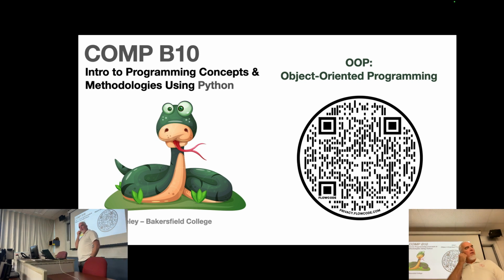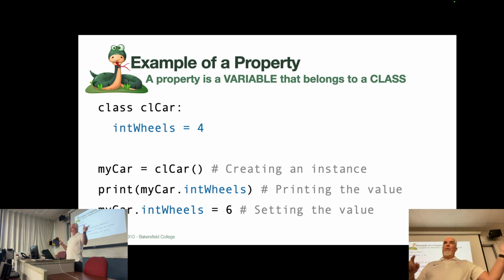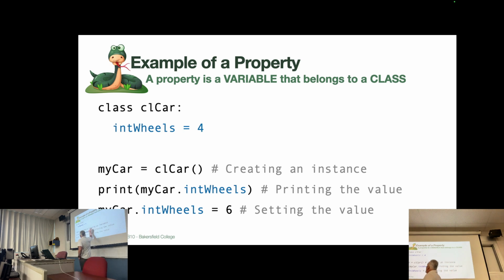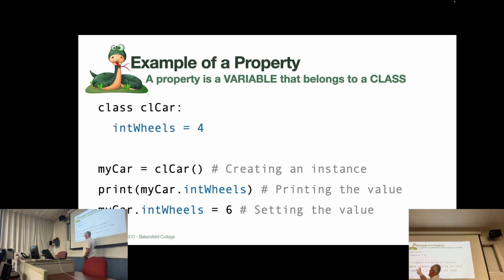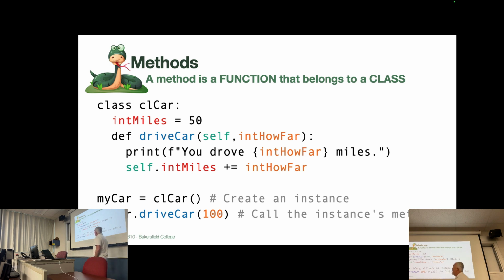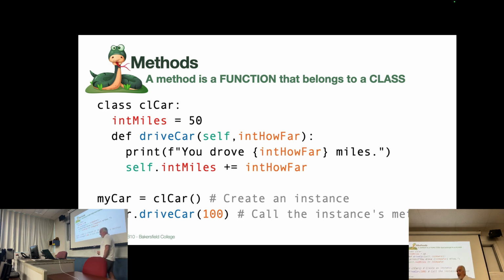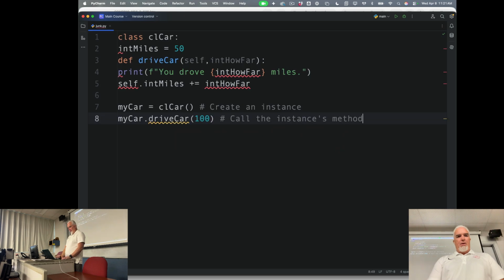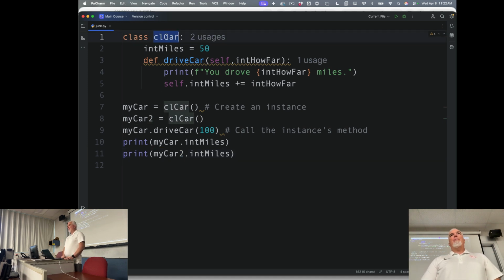Python (Spring 2026) Module 14-7: Reviewing Properties and Methods